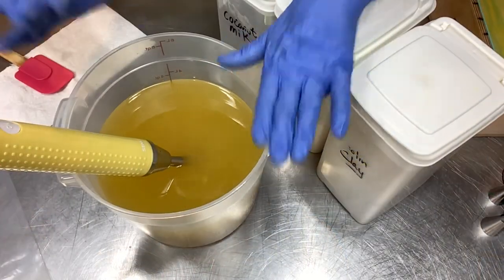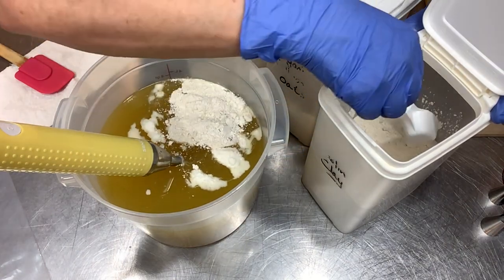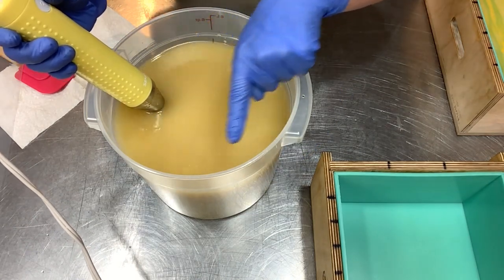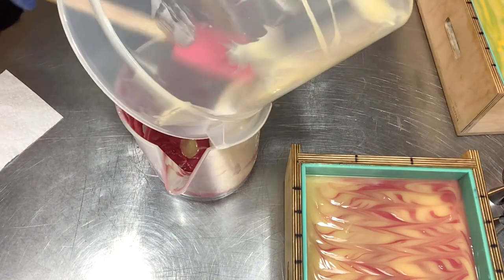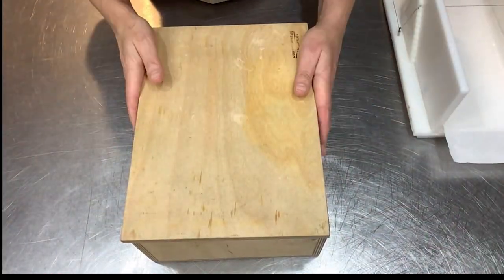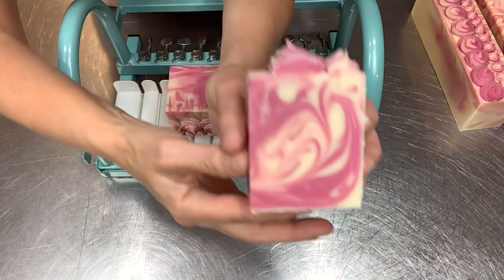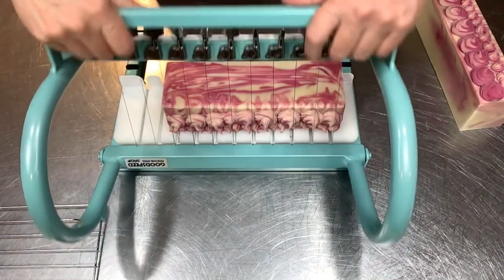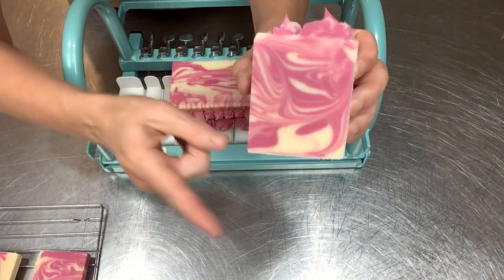Making Coconut Milk CP Soap 💗PINK POMEGRANATE💗 w/ Piping Frosting | Ellen Ruth Soap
Talking all about soap additives and adding Milk powders vs liquid milks to soap. Plus some fun soapy frosting💗

0:00   Intro - Soap Design
1:31   Soap Additives - Milk Powders
3:54   Let's Make Soap
5:35   Soap Pour w/ Hanger Swirl
6:00   Soap Piping Frosting
7:58   Unmolding Soap
9:01   Soap Cutting & Chat
13:01  Bevel & Stamp Soap
13:55  Soap Swirl Patterns

Coconut Milk Powder

Gear Tie Hanger Tool

Soap Mold is from Workshop Heritage (I'm using the Tall Triple Skinny)